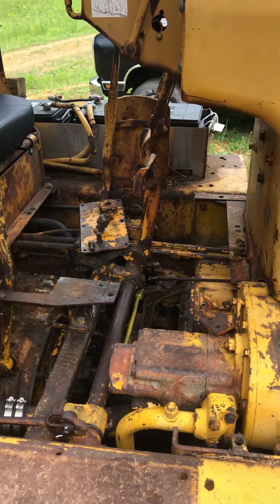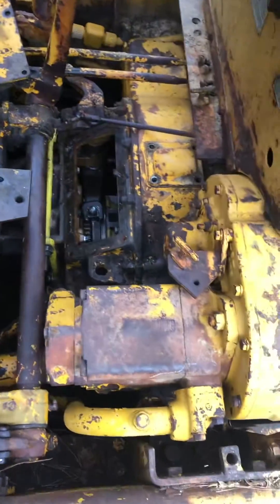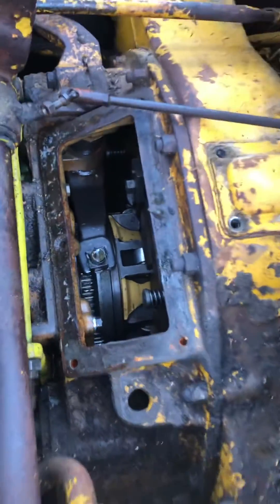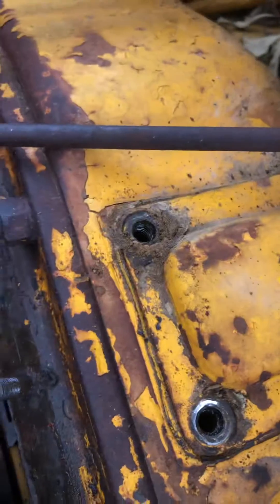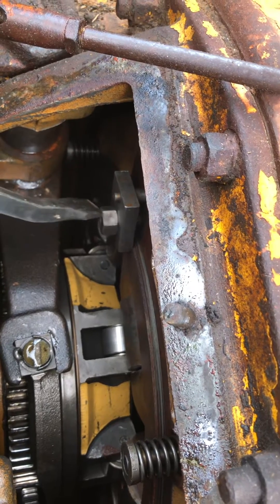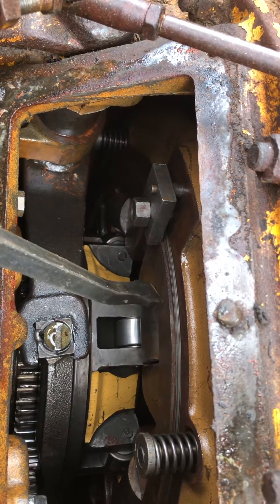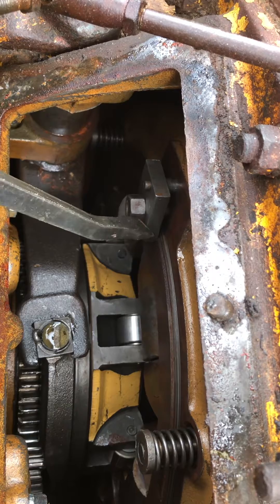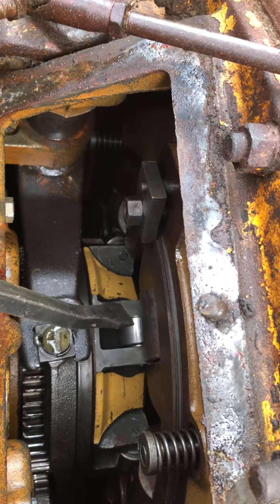Caterpillar D7E clutch adjustment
Adjusting the primary clutch on a 47a dozer with the D339 engine. 1969 model.